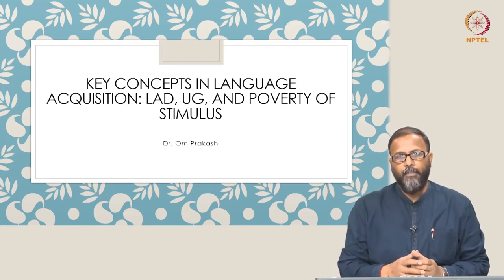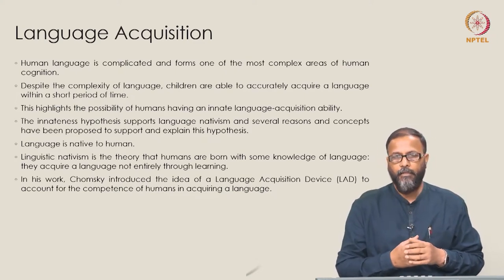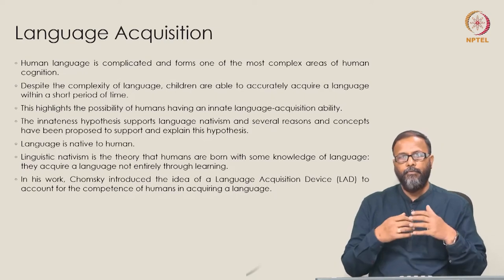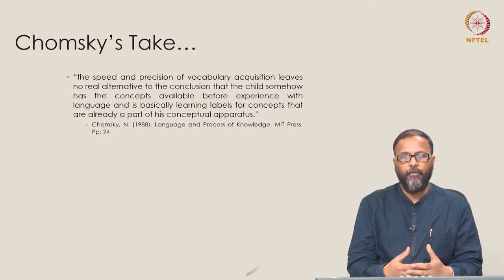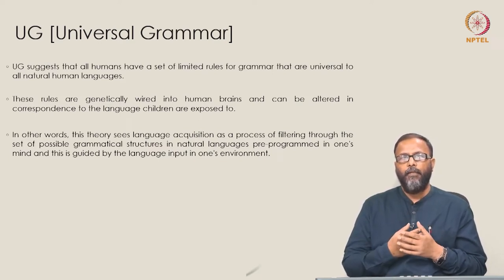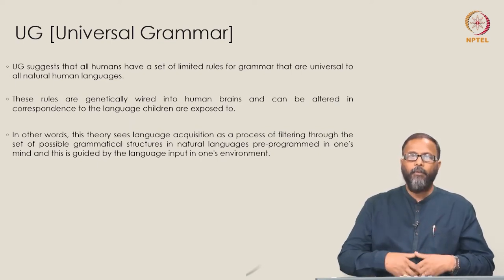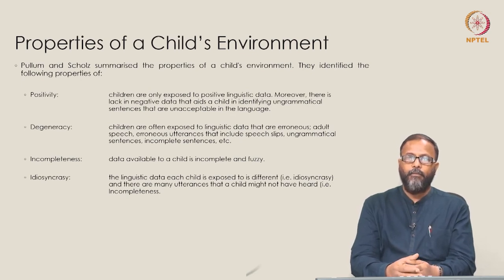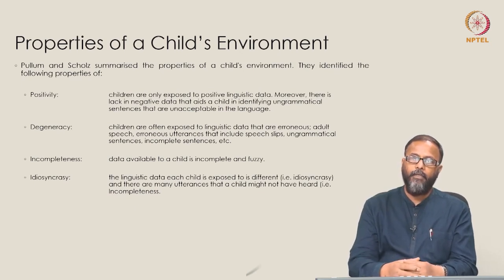Key Concepts in Language Acquisition Lad, Ug, and poverty Stimulus